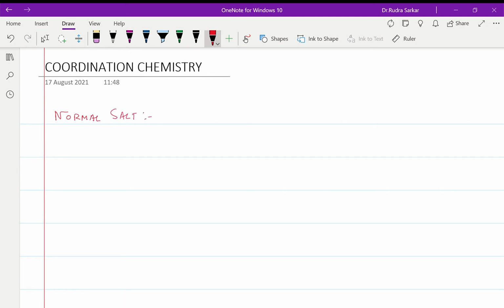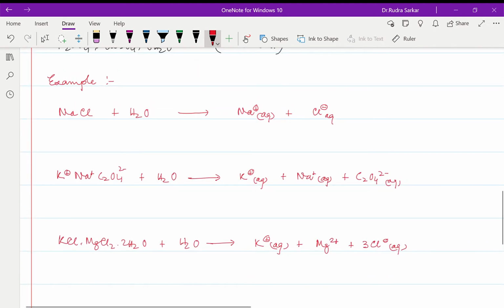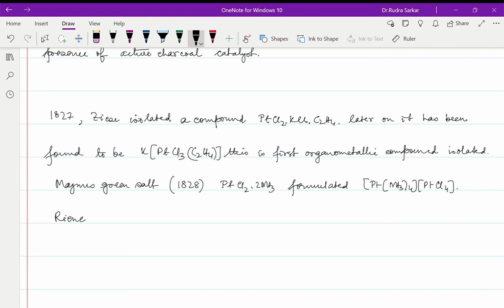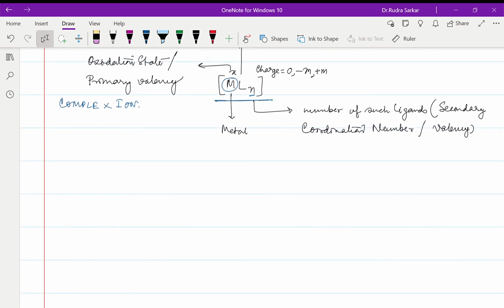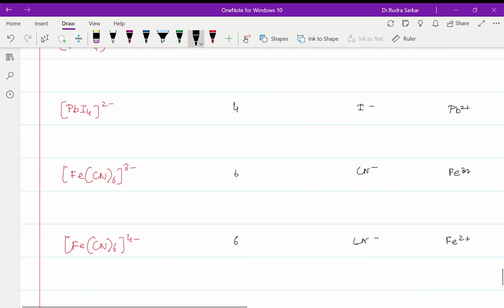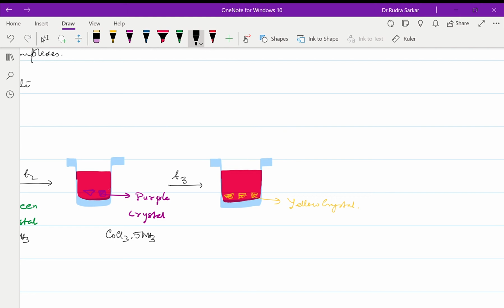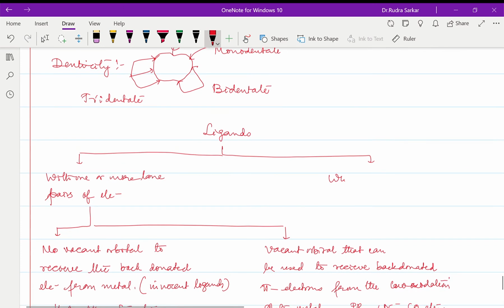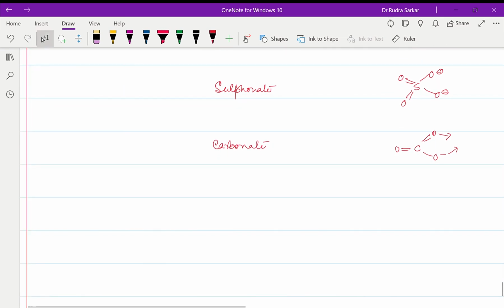COORDINATION CHEMISTRY LEC 1#JEE MAINS/ADVANCED/NEET/JAM ENTRANCES_CHEMADEASY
NORMAL, MIXED, DOUBLE, COMPLEX SALT, WERNERS THEORY, COORDINATION NUMBER, HOMOLEPTIC AND HETEROLEPTIC COMPLEXES, DENTICITY, CLASSIFICATION OF LIGANDS